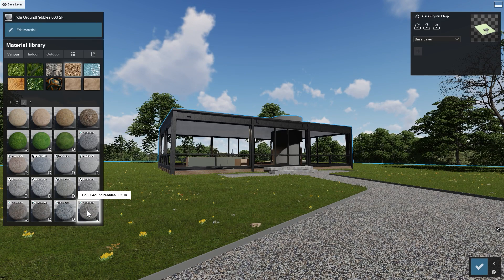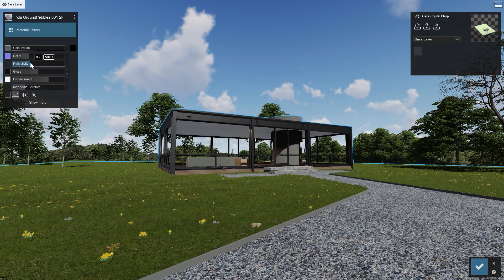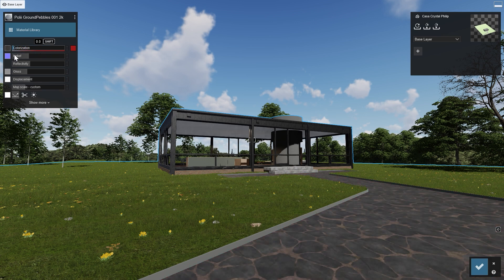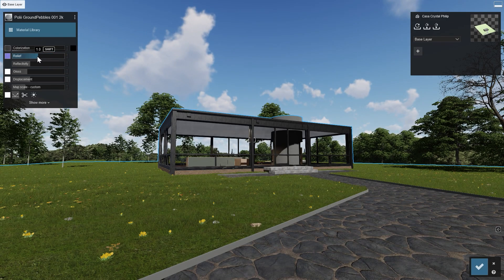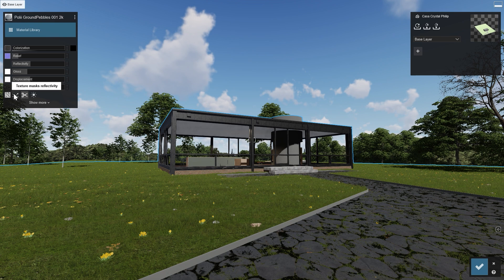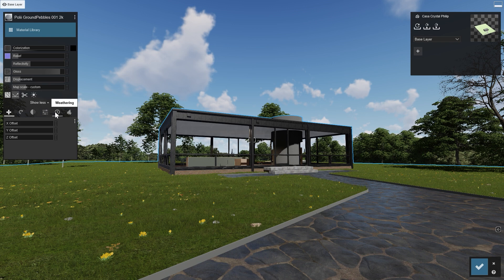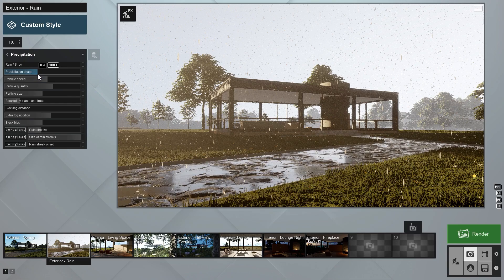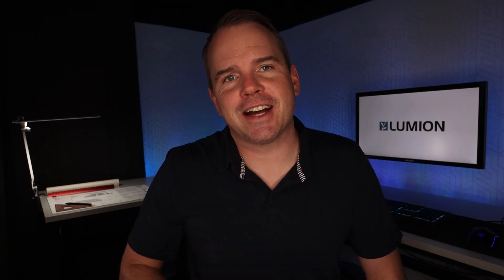Lumion 12 教學：使用新材質介面輕鬆加入材質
Lumion 一直以簡單好用著名，尤其是高品質的素材給你的建築設計帶來更加自然的外觀。無論你的專案是否包含磚塊、玻璃、木材、水泥、金屬或其他任何素材，Lumion 都能讓素材呈現的很真實，並彰顯素材是如何影響設計美學及情感。在 Lumion 12 中，你可以使用新材質介面輕鬆加入材質，以便幫助你更加快速細緻化你的建築設計

在本次教學中，你會發現幾種方法來加快你的材質工作流程，並替你專案設計渲染成為更加引人注目的圖像。